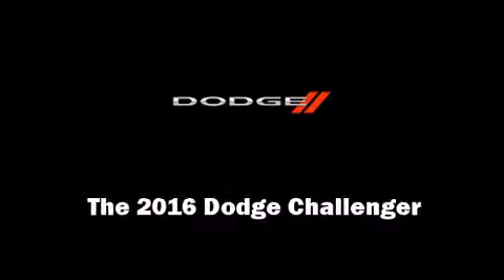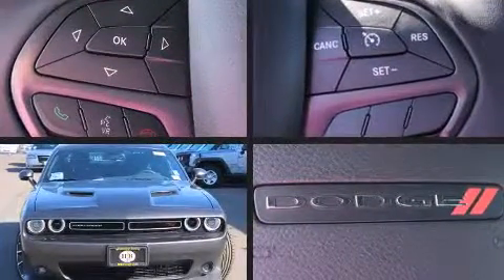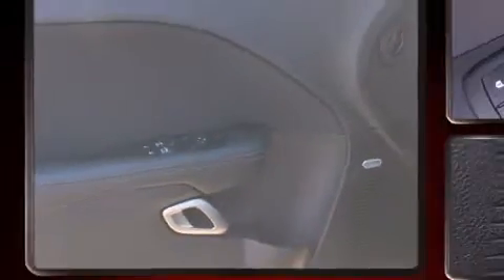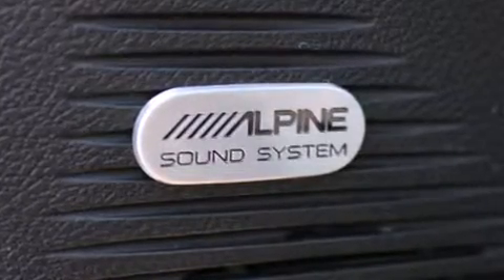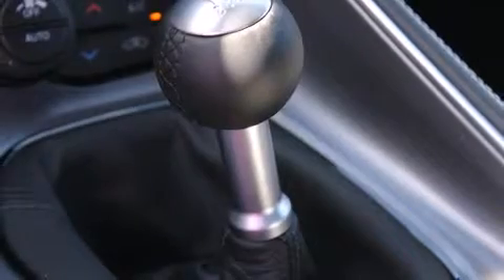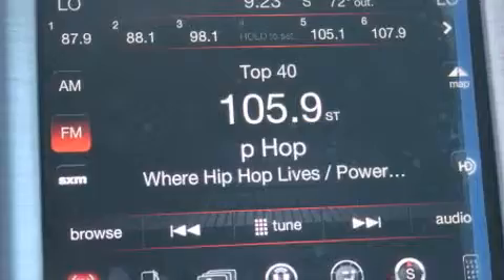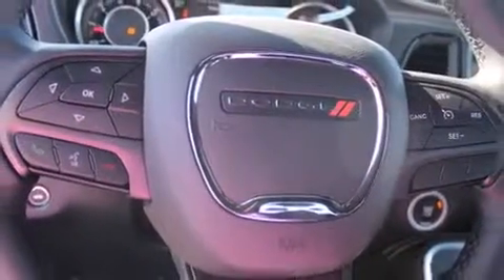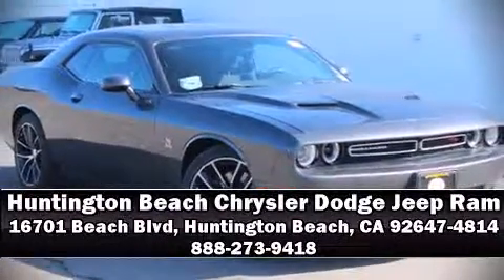2016 Dodge Challenger R/T Scat Pack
Introducing the 2016 Dodge Challenger. This 2 door, 5 passenger coupe offers the latest in technological innovation and style. Dodge made sure to keep road-handling and sportiness at the top of it's priority list. Under the hood you'll find an 8 cylinder engine with more than 400 horsepower, providing a smooth and predictable driving experience. Well tuned suspension and stability control deliver a spirited, yet composed, ride and drive Dodge infused the interior with top shelf amenities, such as: front and rear reading lights, variably intermittent wipers, an automatic dimming rear-view mirror, an outside temperature display, power door mirrors and heated door mirrors, cruise control, and 1-touch window functionality. With side curtain airbags supplementing the rest of the safety network, you can be assured that you and your passengers will experience top-tier protection. Our experienced sales staff is eager to share its knowledge and enthusiasm with you. They'll work with you to find the right vehicle at a price you can afford. We are here to help you.